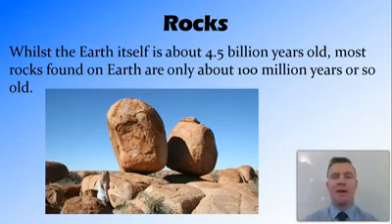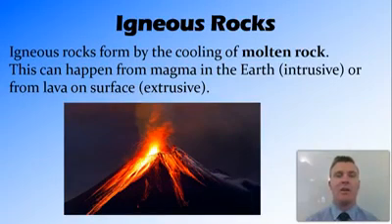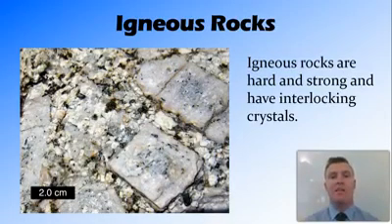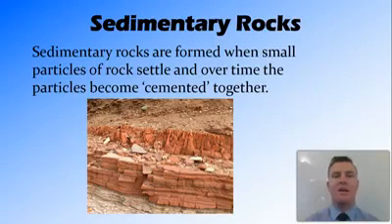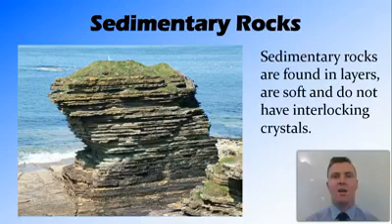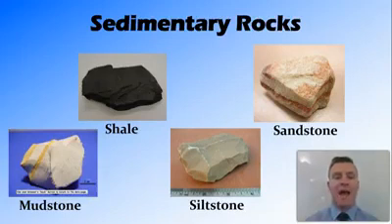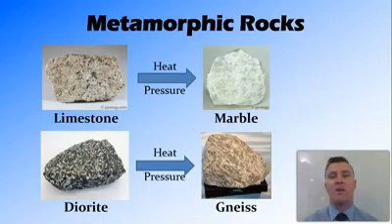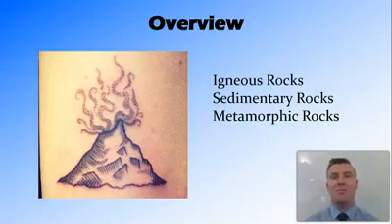الصخور Rocks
الصخور Rocks    بترخيص من صفحة جامعة الموصل

Geology channel.  Watch what's new in geology and earth science
نرجو دعم القناة بالإشتراك وتفعيل جرس الإشعارات ليصلكم كل جديد في علم الجيولوجيا وعلم الأرض

هي المكوّن الرئيسي لقشرة الكرة الأرضيّة وهي مواد صلبة ناتجة أما من تجمع معدن واحد أو أكثر، أو من تجمع مواد معدنية مع قطع صغيرة من صخور أخرى، أو من تجمع مواد عضوية صلبة. هذا يعني أن الصخور تتكون من عدد من الحبيبات المعدنية المنفردة ـ ليس من الضروري أن تكون من نوع واحد ـ أو من حبيبات معدنية زائد قطع صخرية، وجميعها متماسكة بثبات مع بعضها في كتلة واحدة. تقسم الصخور اعتماداً على طريقة تكونها إلى ثلاث أصناف هي: الصخور النارية والصخور الرسوبية والصخور المتحولة يمكن لعمليات جيولوجية مختلفة أن تحول الصخور فكل نوع من الصخور يمكن أن يتحول إلى أحد أنواع الصخور الثلاثة . فالصخور النارية مثلا تتحول إلى صخور رسوبية أو إلى صخور متحولة حتى أنها تعود صخورا نارية . تلك الدورة التي تتحول فيها الصخور بفعل عمليات جيولوجية إلى أنواع مختلفة من الصخر تعرف بدورة الصخر ويسمى العلم الذي يدرس الصخور بعلم الصخور (Petrology) . لقد كان الصخر موردا طبيعيا مهما منذ أن وجد الإنسان وقد استخدم الإنسان الأول الصخور كمطارق لصنع أدوات أخرى . و اكتشف ان باستطاعته صنع رؤوس النبال و الرماح و السكاكين و أدوات الكشط ، من خلال تشكيل دقيق لصخور من نوع الصوان و الأوبسيديان .